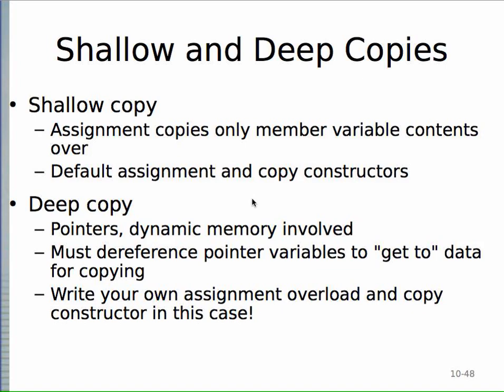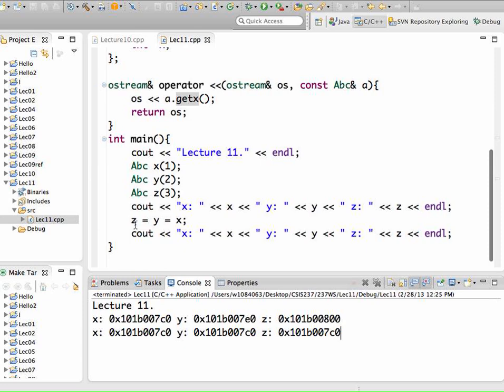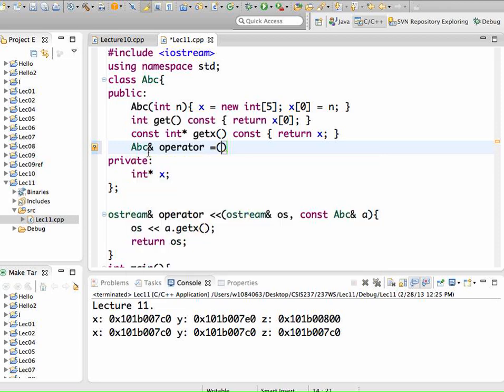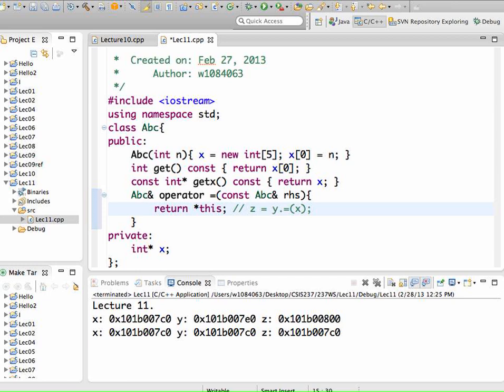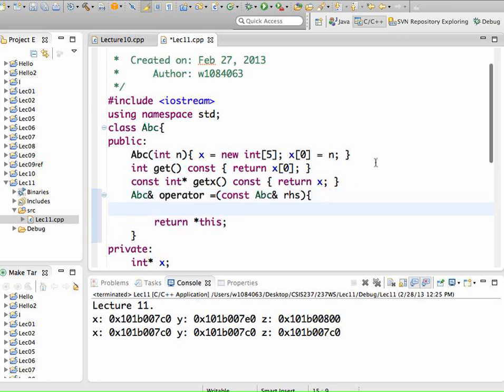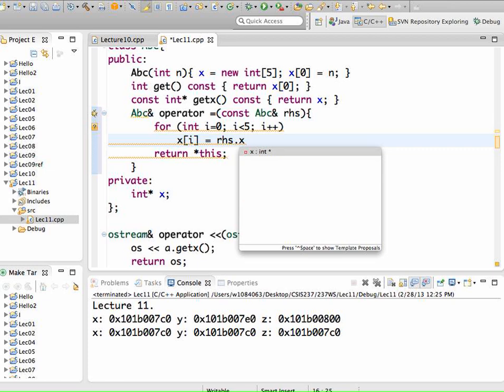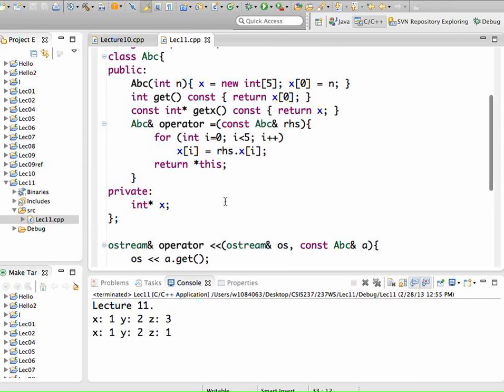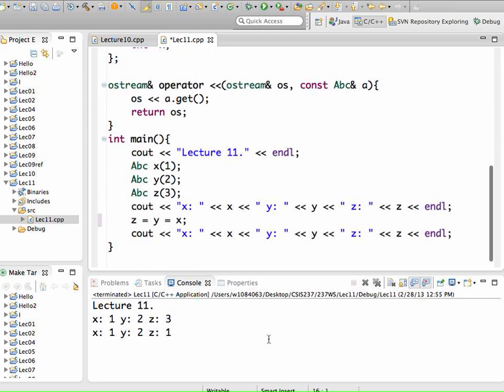CSIS 237 Lecture 11 part 11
Pointers and Dynamic Memory allocation
- Overloading to allow deep copy